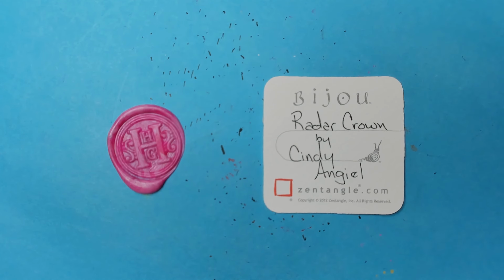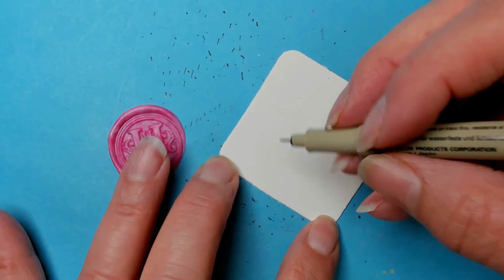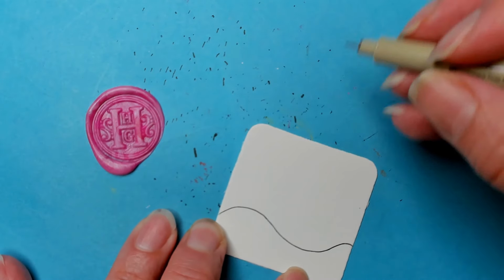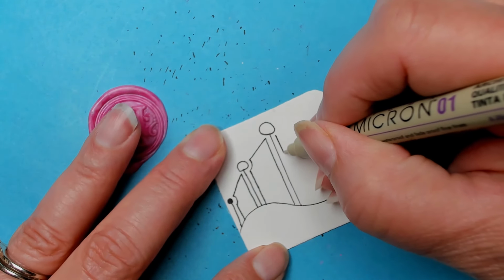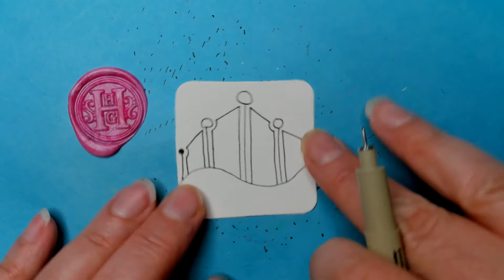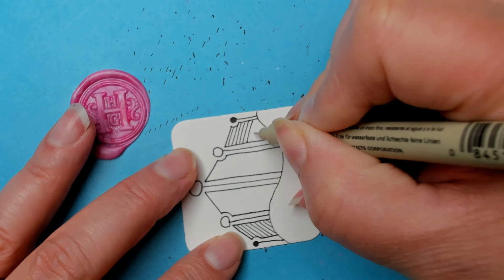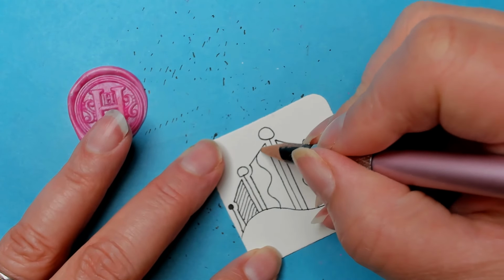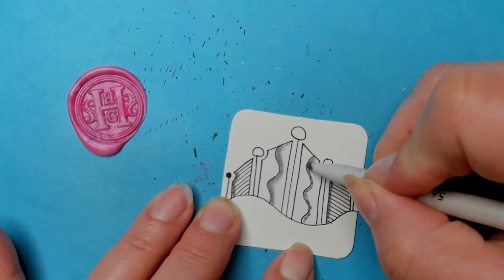Radar Crown | Zentangle® Quickie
Radar Crown was created by Cindy Angiel.

General items for tangling:
✨ Pens: Microns or other fine liners, in black, and other colors.
✨ For shading: pencil, (graphite – regular No.2 is great)

Happy Tangling!!!